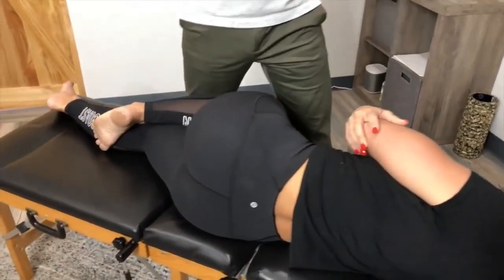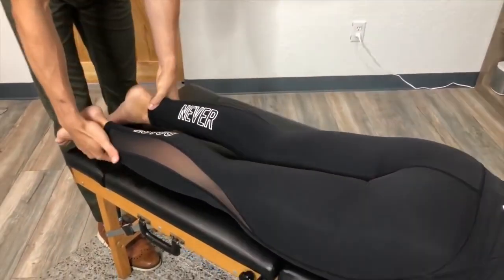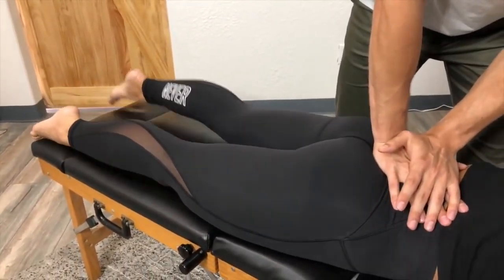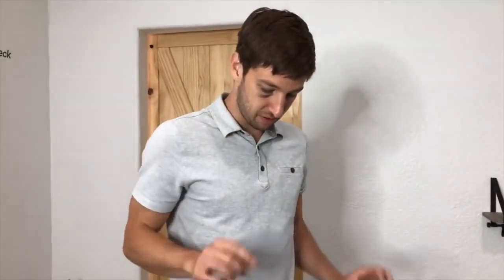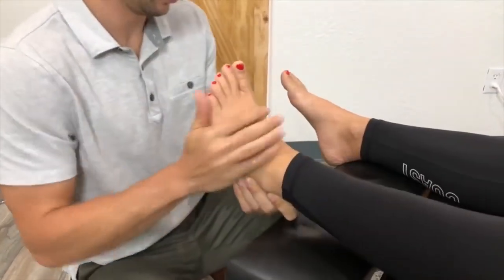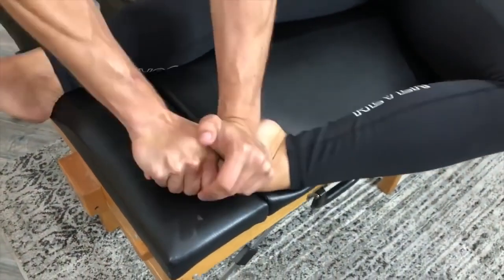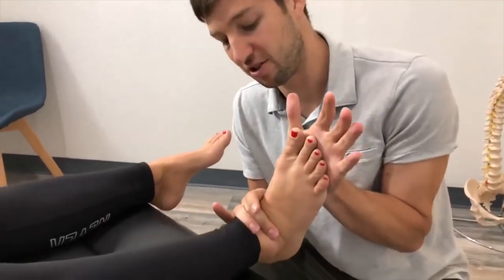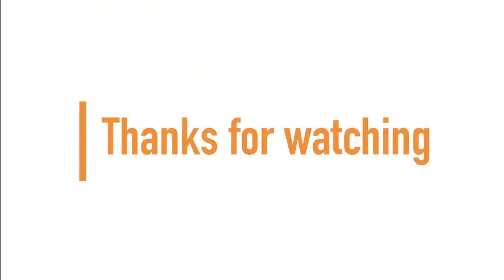FITNESS INSTRUCTOR_ FEET And Complete Upper Body ASMR Chiropractic Adjustment Compilation